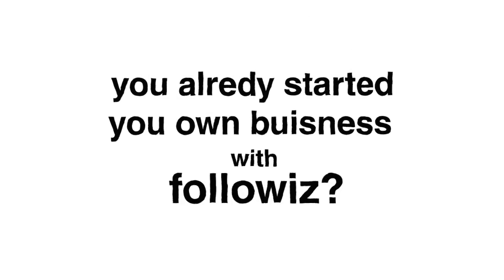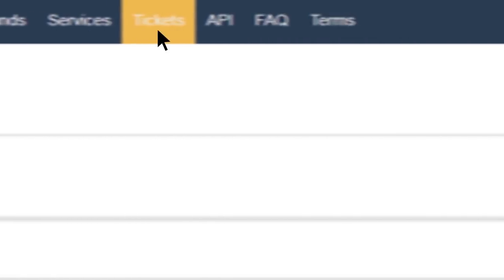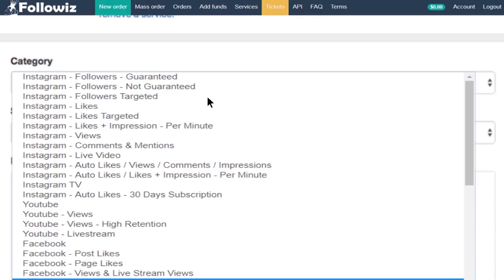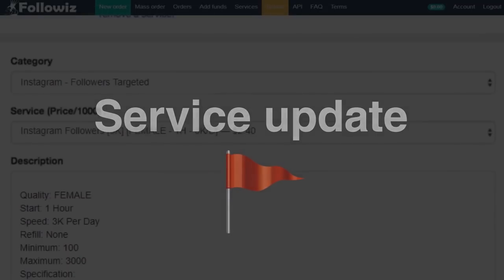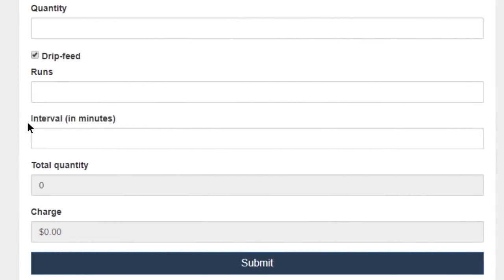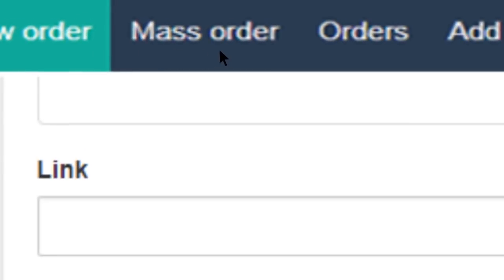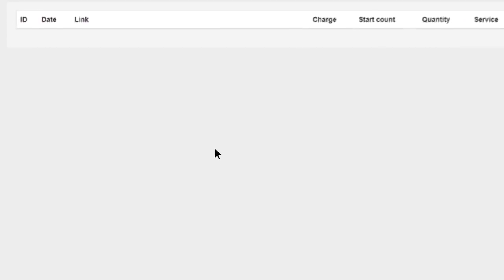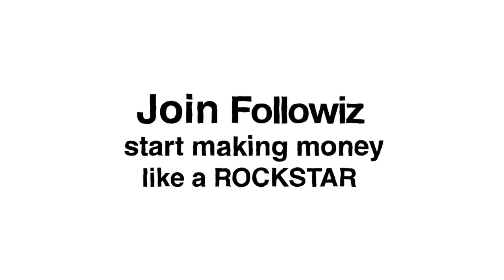Learn how to use smm panels with Followiz Part 2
Do you want to start using SMM panels and don't know where to start?

Learn how to use and set SMM panels easy and fast with Followiz!